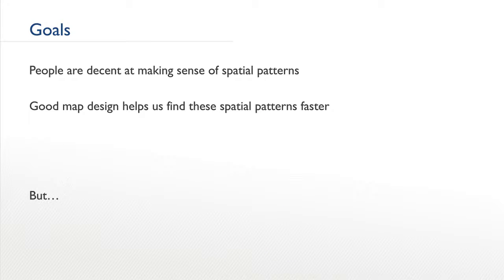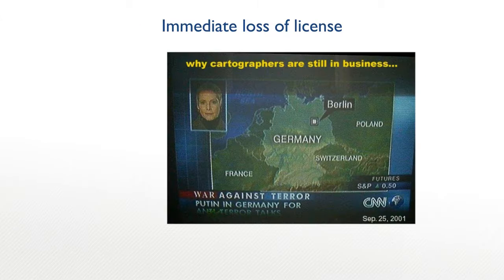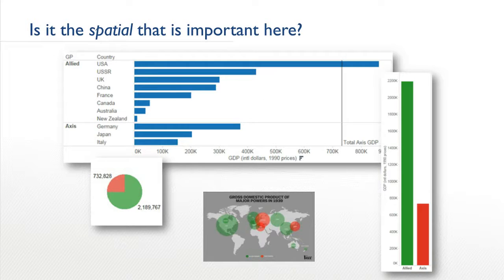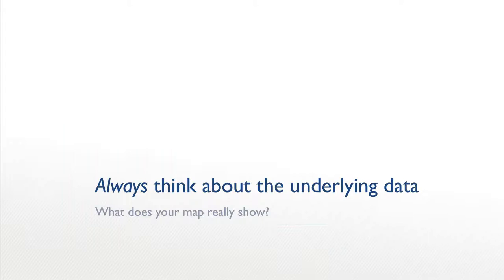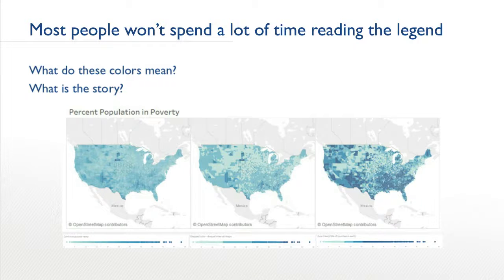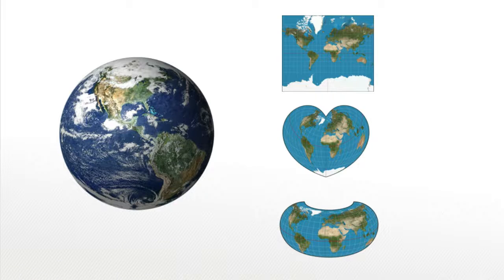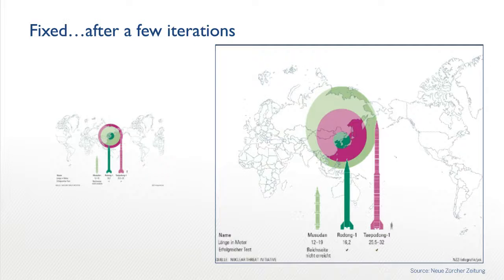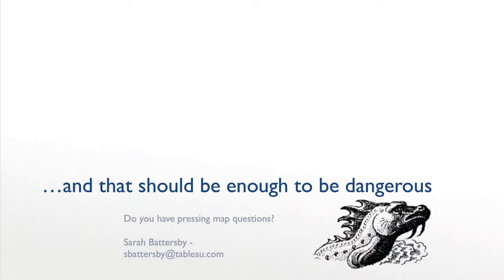DSC Webinar Series: Building Better Maps with Data and Data Viz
Our world is rich with geographic data. From point coordinates to country names, maps are key to understanding and utilizing that information. These days, with just a computer and an internet connection, anyone can be empowered to explore and present their geographic data. Unfortunately, there’s no guarantee that ‘anyone’ understands the principles of spatial data, or visual and cartographic best practices.

While many map authoring tools do provide design guidance, it’s still easy to mislead readers. Based on the choices a cartographer makes in data collection, cleaning, analysis, and visualization – their ‘cartographic license’ – a map’s unique capacity for geographic data insights can be severely compromised, intentionally or otherwise.

In this Data Science Central webinar, Sarah will discuss how cartographic license can be used – and abused – by the map designer, and how this ultimately impacts a map reader’s ability to see and understand geographic data.

Speaker: Sarah Battersby, Research Scientist -- Tableau